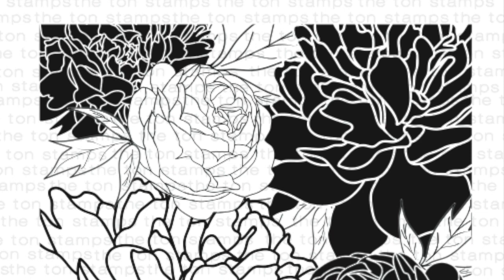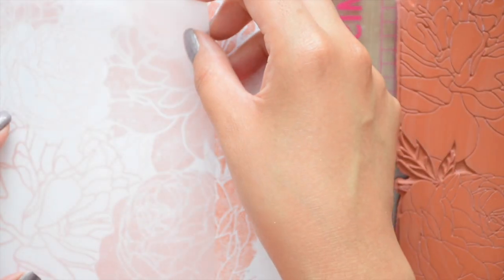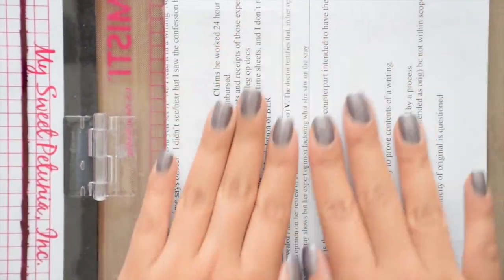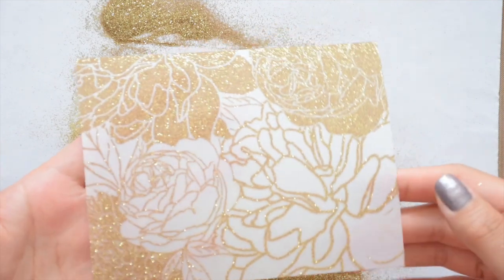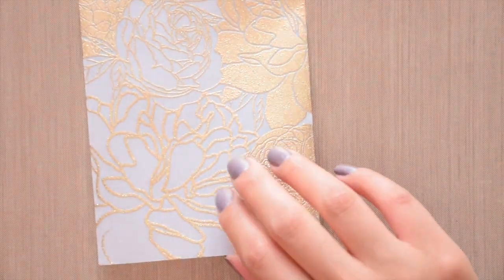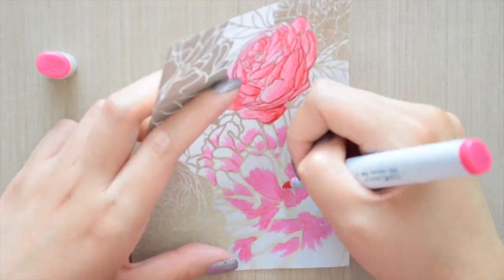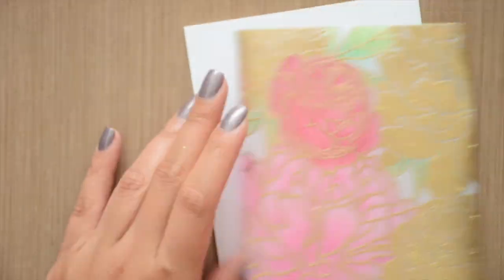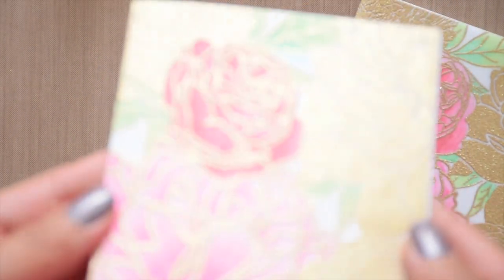Gold Embossed Vellum & Copic Coloring with Peony Garden Cling Background Stamp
Gold heat embossing on vellum and copic coloring on the back using The Ton's Peony Garden 6x6 cling background stamp.

Masking to create a floral background with our new set Wild Peonies from our third release.
Check out our blog for more cards created by our DT using this set

Supplies I've used:
The Ton Stamps Peony Garden 6x6 Cling Red Rubber Background Stamp
Ranger Gold Glitter Embossing Powder
EK Success Embossing Powder Tool
Ellen Hutson 40lb Vellum (for the card panel)
Neenah Solar White 110lb card stock (for the card base)
Hammermill copy paper
Versamark Ink Pad
Versamark Ink Pen
Small Paintbrush
Fiskars Paper Trimmer
Martha Stewart Mini Scoring Board
We R Memory Keeper Bone Folder
Ranger craft sheet
Tombow Stamp Runner Dot Adhesive Glue
MISTI Tool